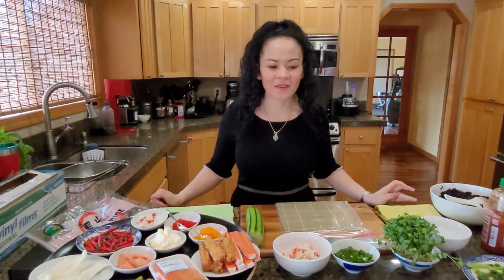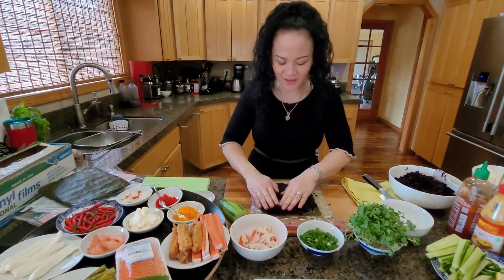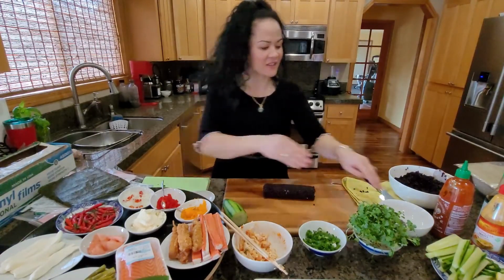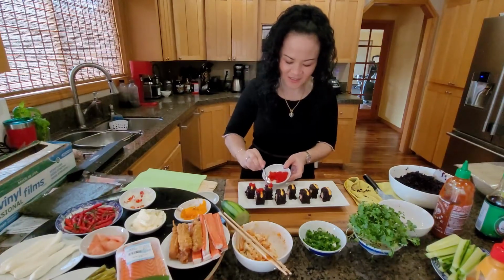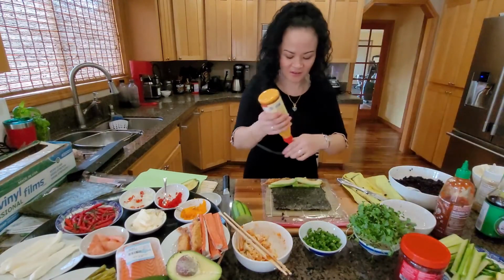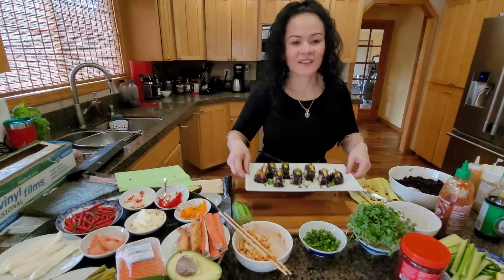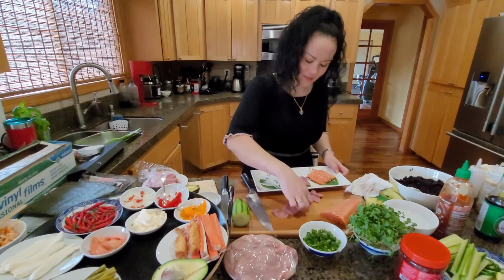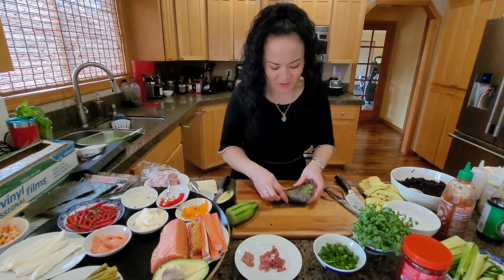How To Make Sushi Using Black Rice, Blue Fin Tuna Hand Rolls, and Salmon Sashimi.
There are many recipes for sushi rolls. In this episode you will find tips that works best for me and I hope it will work for you. I will be preparing Spicy Crab Sushi Rolls with Black Rice, Shrimp Tempera Sushi Rolls, Blue Fin Tuna Hand Rolls, and how to cut and select Salmon for Sashimi.